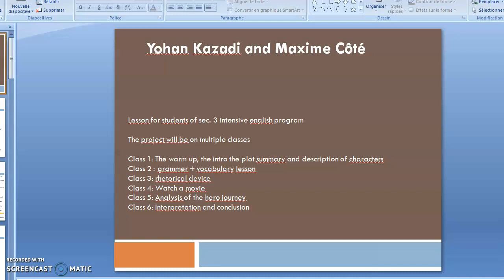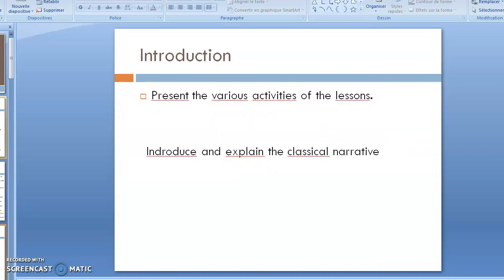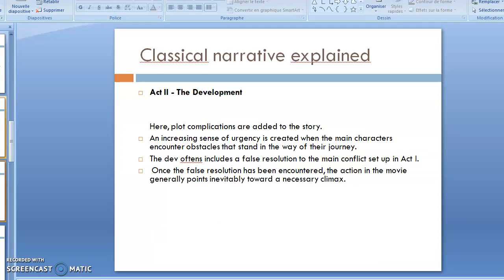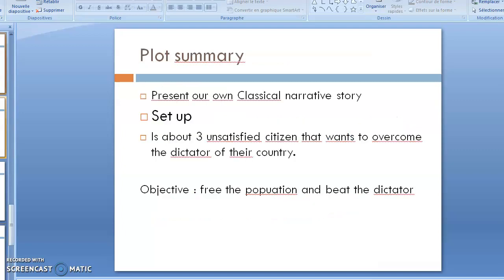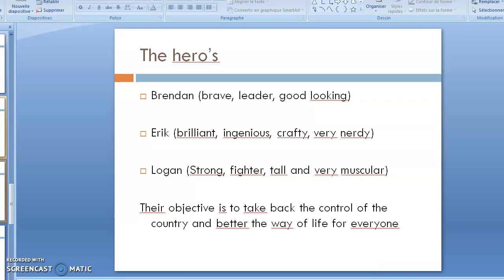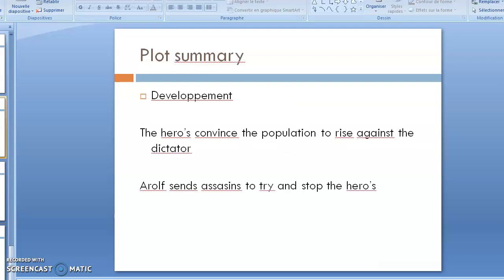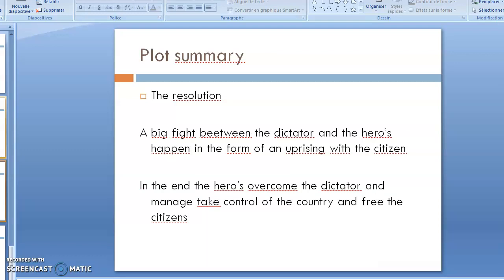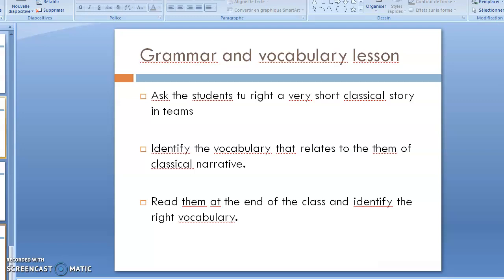Enregistrement #1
Oral presentation youg ppl lit with yohan kazadi and Maxime Côté